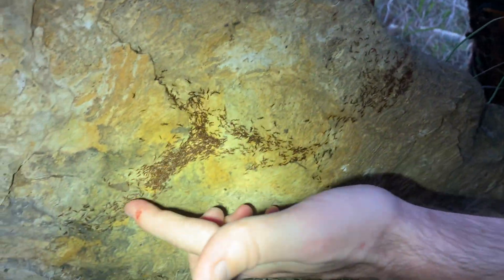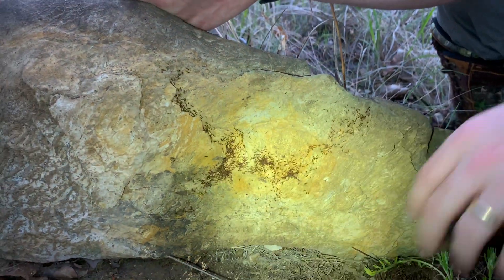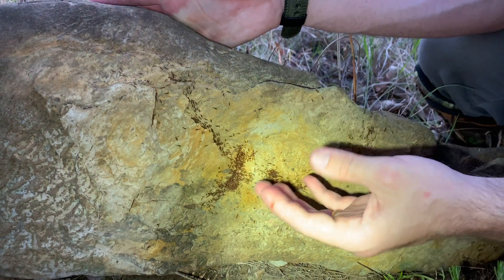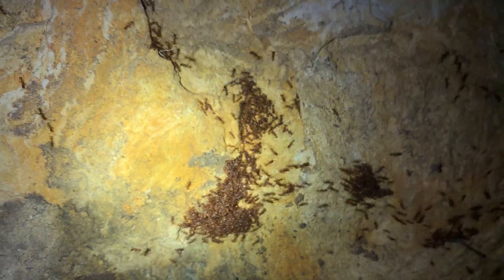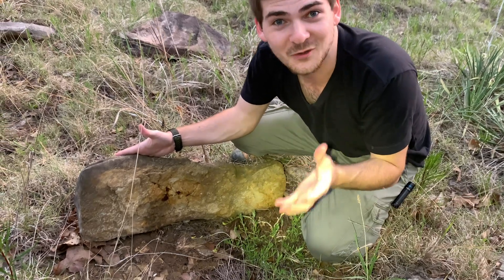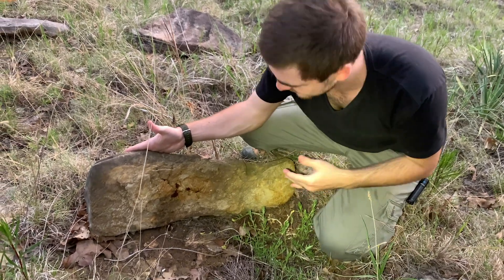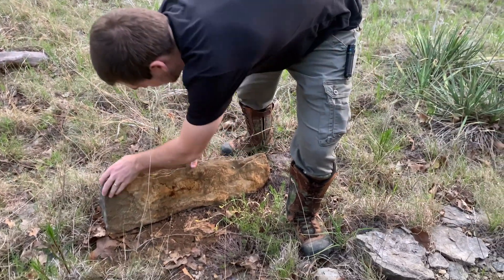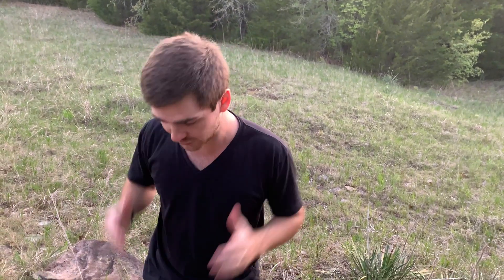ARMY ANTS in OKLAHOMA?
These North American army ants primarily feed on other ant larvae and pupae. Just like most army ants, these also lack sophisticated eyes and rely on pungent pheromone trails to navigate their surroundings. These ants are also nomadic meaning they move from place to place instead of having a permanent nest site; they do this to find ample food sources to raid. Did you know that there were army ants in North America? How cool are these?

Link to our shirts and hoodies: